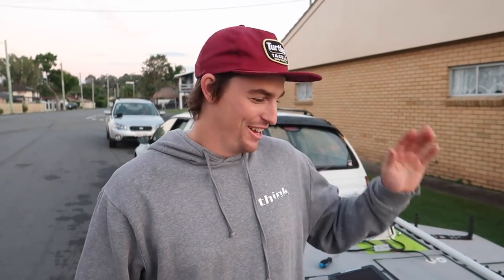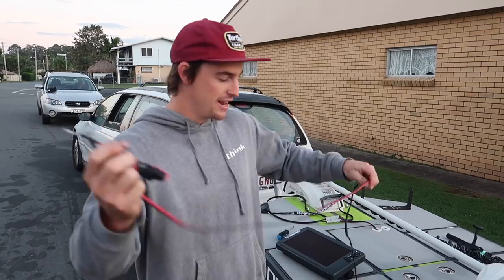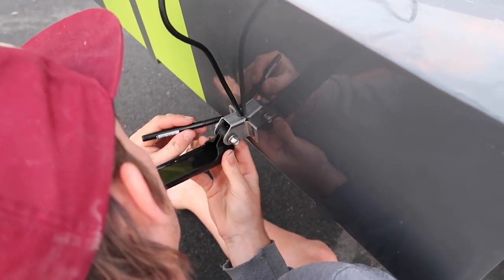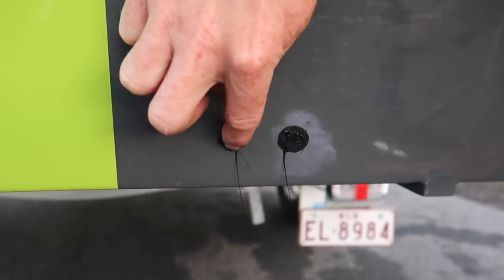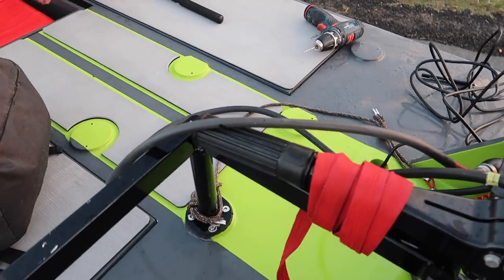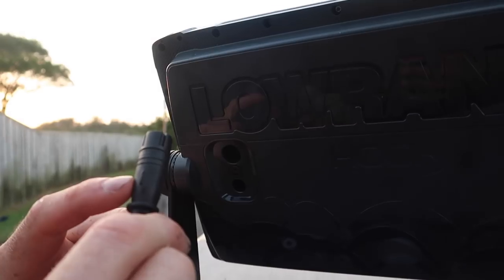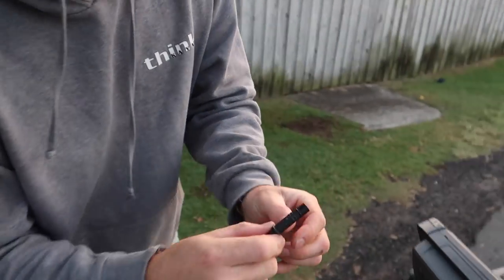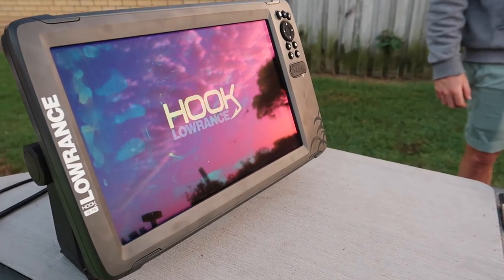How to Install a Sounder!! (Lowrance Hook 2)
Facebook- Fishing with Timmy Turtle